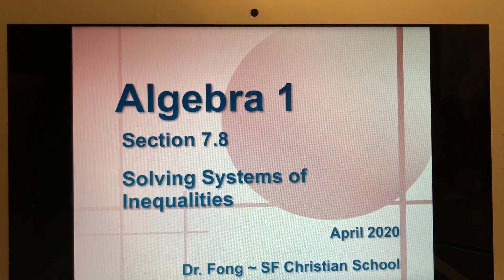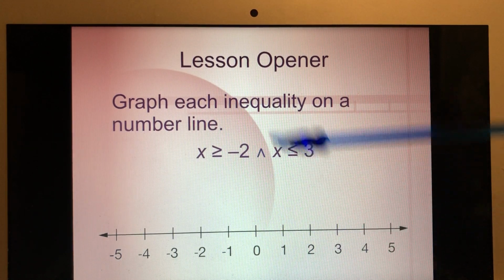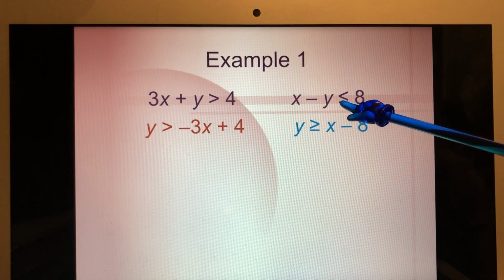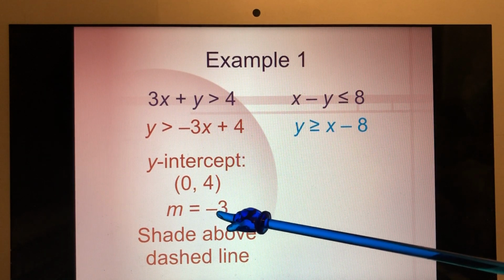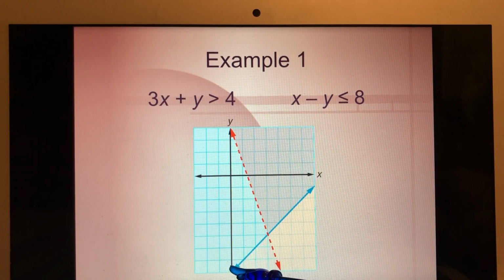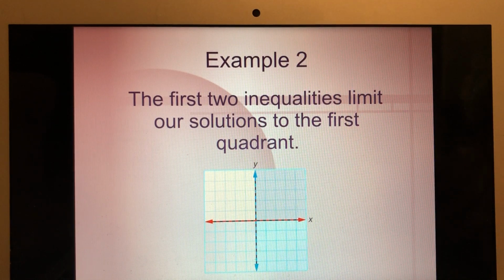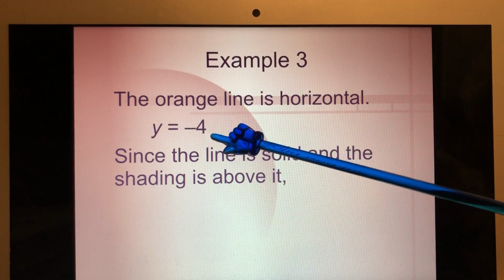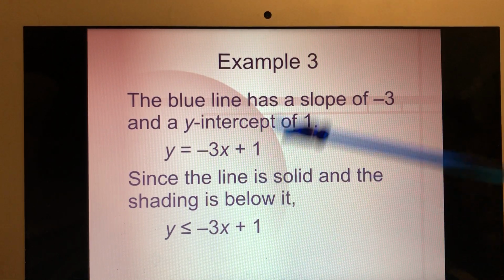Algebra 1 lesson 7.8